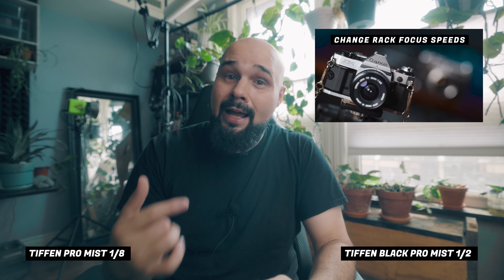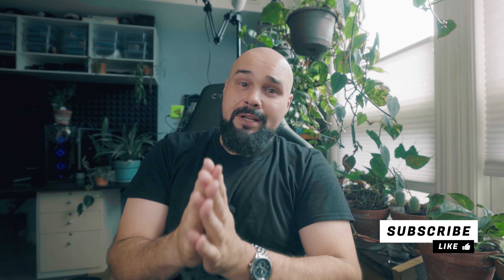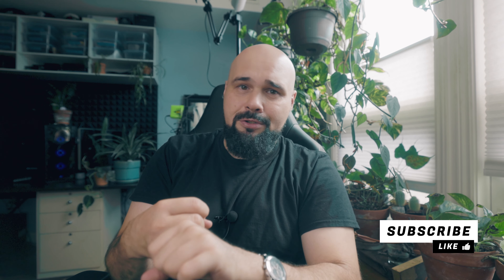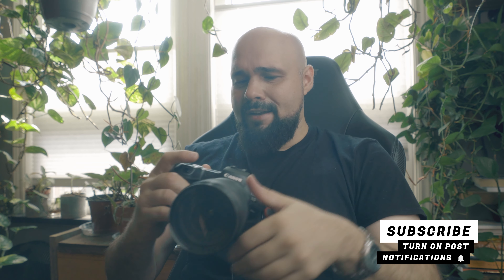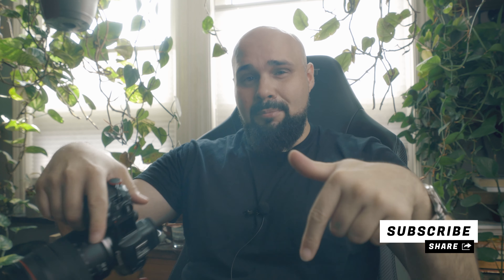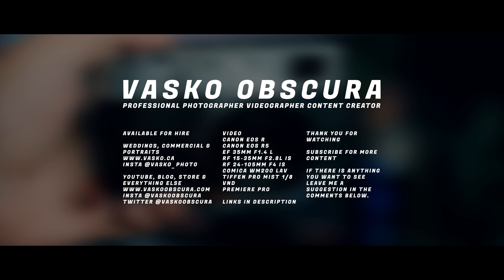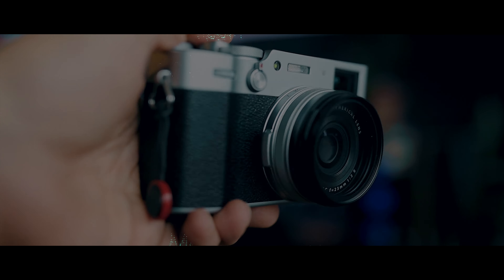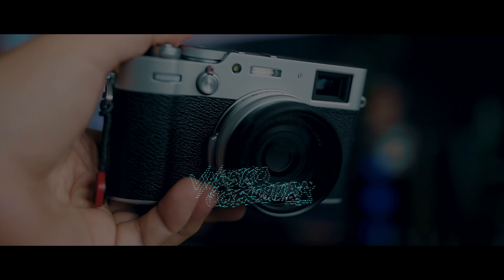The Camera I've Always Wanted From Canon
There’s one camera Canon has been missing from it’s lineup for a long time and I wanted to talk about it. Canon’s covered a lot of ground with their camera lineup ranging from point and shoots all the way up to professional high speed action shooters and high megapixel studio beasts. But the one camera Canon doesn’t have is a high quality, pocketable, everyday camera for professional photographers. A small compact,  put it in your pocket and head out the door camera. As a professional photographer I love shooting photos. It’s a type of therapy. After a long day I’ll head out for a walk with my camera and unwind doing what I love to do. The thing is those RF lenses on the R bodies are massive, heavy and attract a lot of attention. The whole point of mirrorless was to go smaller and more compact but I think Canon missed the memo. They’ve only made heavier and more expensive lenses since going mirrorless. Don’t get me wrong when it comes to paid work I love having the R5 in my hands. The quality of the photos is amazing. But that being said as a walk around everyday camera it’s too heavy and bulky to enjoy. So as a professional photographer I would love to see a small compact professional caliber camera in Canon’s lineup.
* I know I pushed my color grade too far

▶ CHAPTERS
0:00 - Introduction
0:34 - Tiffen Pro Mist 1/8 filter
1:12 - The camera Canon is missing
2:33 - The EDC camera
4:45 - Could there be an R5 mini?
8:08 - Closing Thoughts

▶ EQUIPMENT USED
Canon RF 24-105mm f4 L IS
Tiffen Black Pro Mist 1/2
Rode VideoMicro
SmallRig Camera Cage for EOS R5
SmallRig Top Handle NATO Rail
Neewer F100 7-inch Monitor
Fujifilm x100v